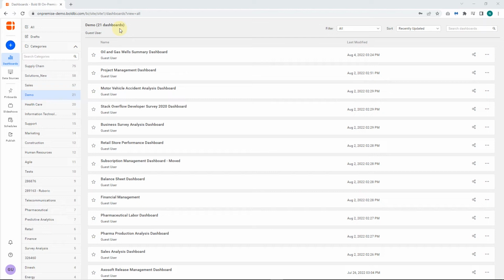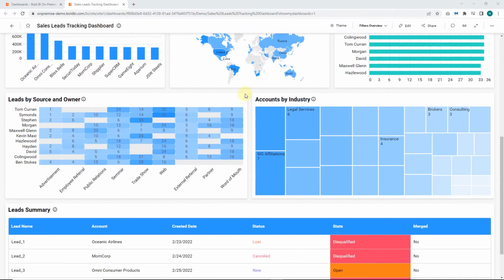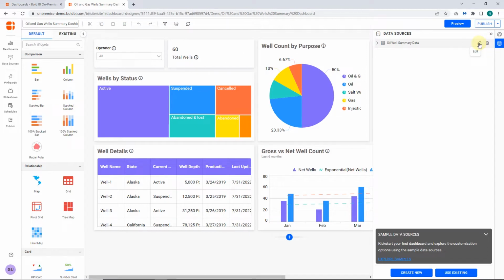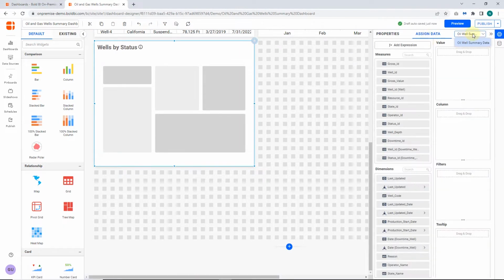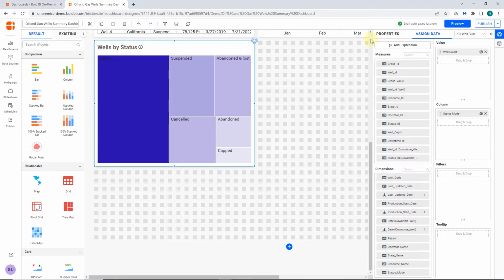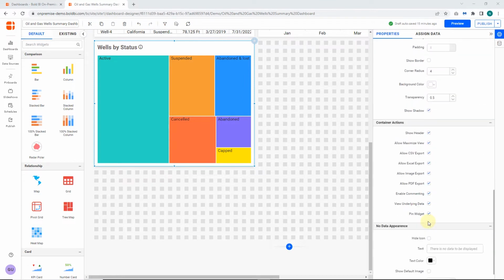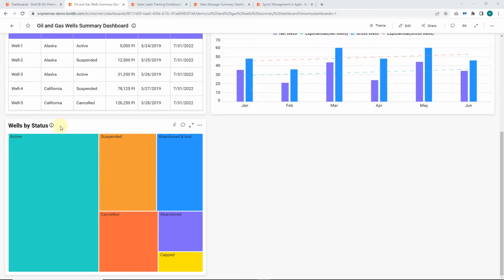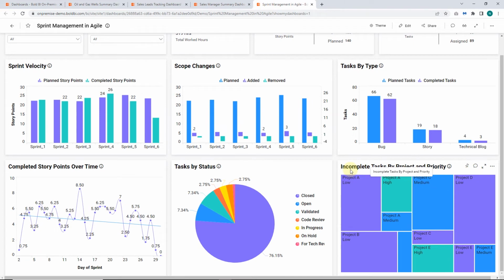How to Configure the Tree Map Widget in a Dashboard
Watch this video tutorial on how to configure the tree map widget in a dashboard

BOOKMARK DETAILS:
[00:01] Introduction
[00:09] Overview of tree map widget
[00:26] View configuring tree map widget in dashboard
[02:09] Conclusion